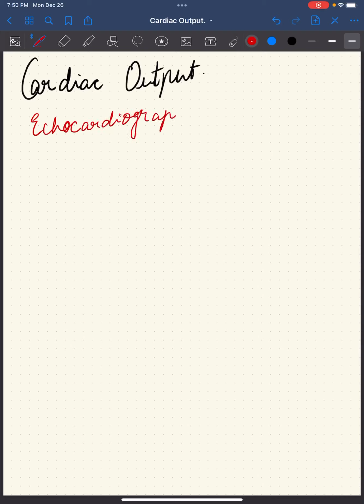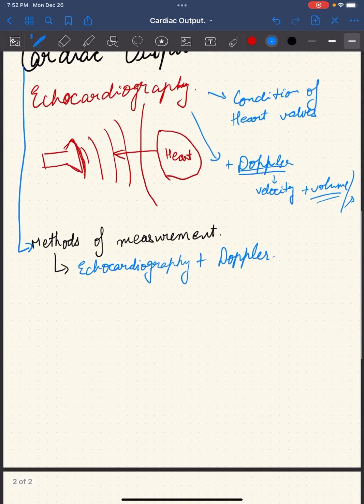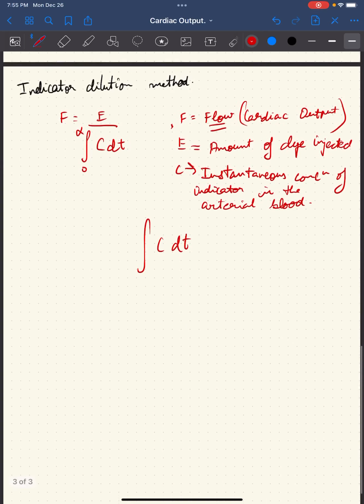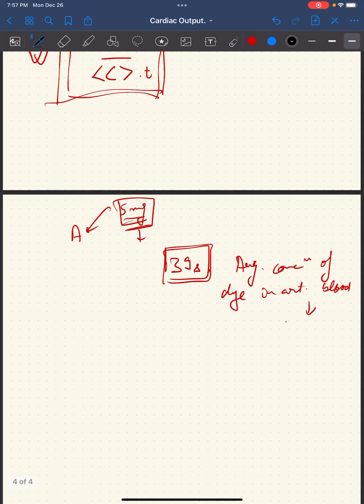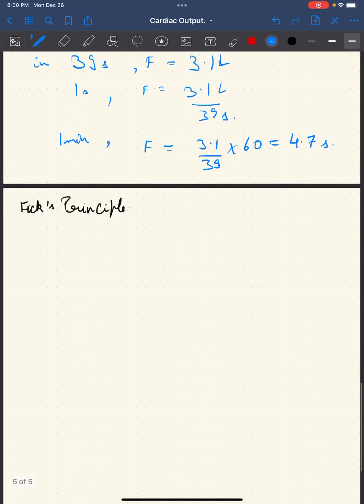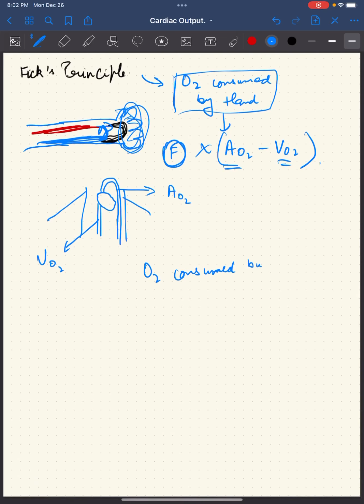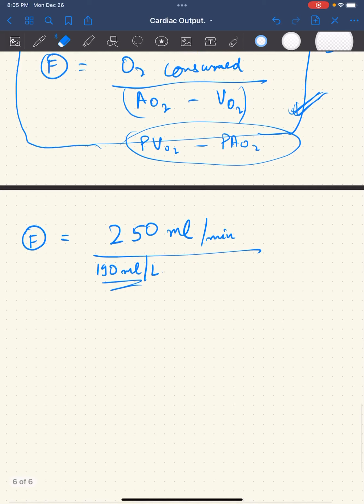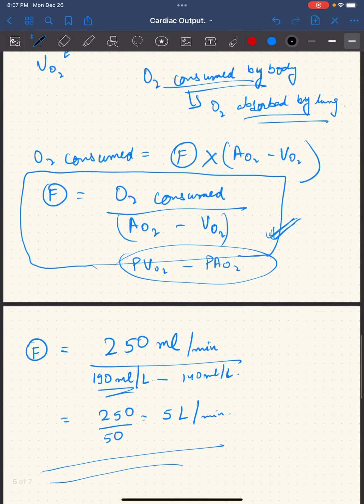Cardiac Output and Methods of Measurement | Cardiovascular physiology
Heya, this is my first video in the physiology series. Hope you like it.